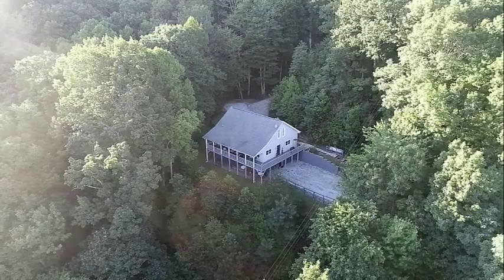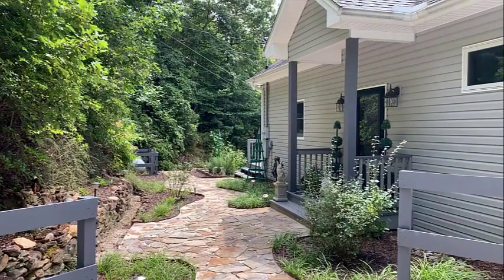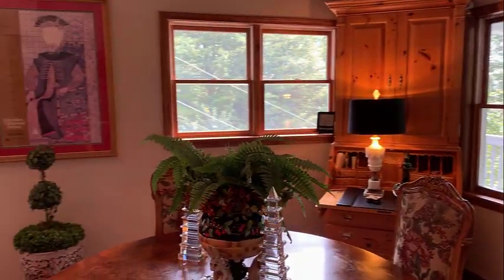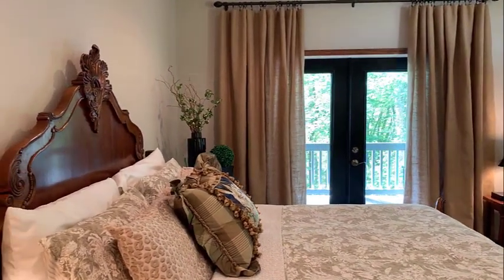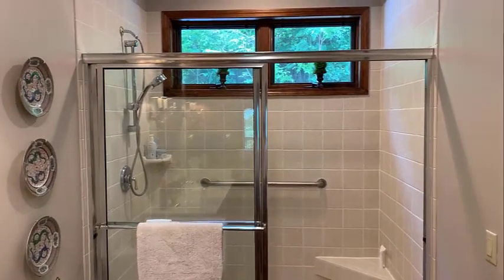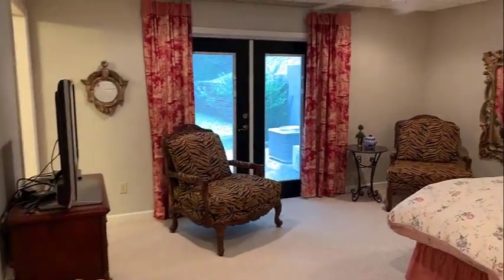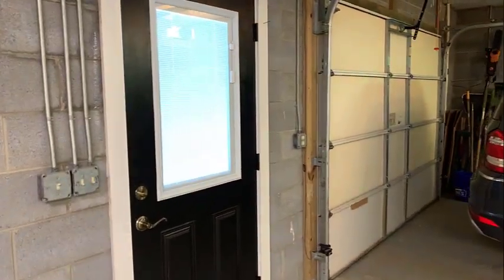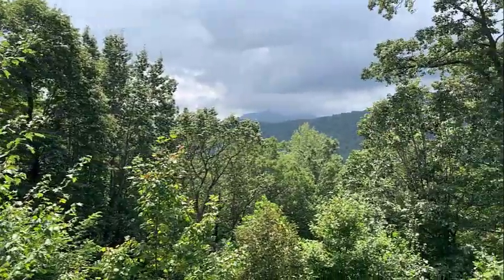SOLD - Custom Mountain Home w/View & HUGE KITCHEN - White Oak Drive Otto NC - 1.5 hours from ATL!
Exquisite & private mountain showplace at 2, 800 ft elevation yet close to ATL, Highlands & Asheville. An open-concept living area boasts soaring T&G white-wash style wood ceilings, a cozy stone gas log FP & access doors to the lovely deck where you'll enjoy GREAT VIEWS all year round. Love to cook? The CHEF'S DREAM KITCHEN features immense cabinet & counter space! You'll love the grey cabinetry, gorgeous Silestone countertops, easy-height dishwasher, gas cooktop, undercabinet lighting, stunning island w/unique light fixture, & access to the grilling deck w/gas line. The master suite has a beautiful bay window, deck access & large en-suite bath w/abundant storage, counter-height vanity & step-in shower showcasing nice tile work. This is a closet unlike others–it's 16x8 & hosts dual hanging areas + a dressing room w/great lighting. Upstairs a large bonus room/loft is perfect for bunkbeds or an ideal office/game room/workout space. A terrace level holds another master suite w/large en-suite bathroom & patio access. The home has dual driveways to main-level access & to the attached garage. There's great WORKSHOP space for projects & storage. Truly an ideal mountain getaway!

Kelly Penland
Listing Specialist/Broker
Bald Head Realty

In North Carolina, all licensed Agents and Realtors MUST disclose Consumer Protection Laws to all Buyers and Sellers, explaining the different ways the Agent/Realtor can work with you and what you can expect from them.  Please read the material below BEFORE disclosing any information about your Real Estate needs… and Kelly will discuss this with you in person at your first meeting